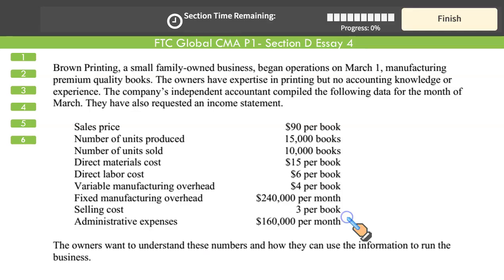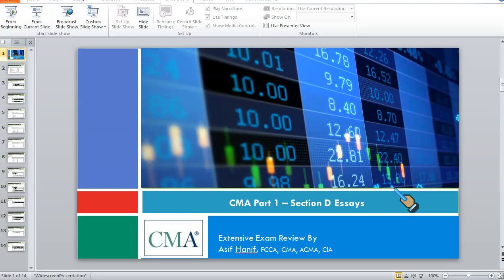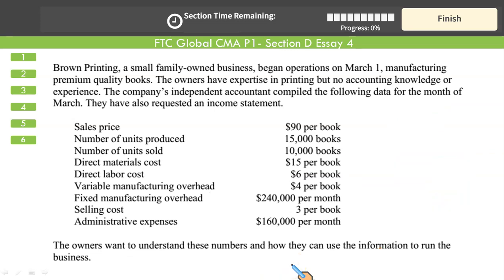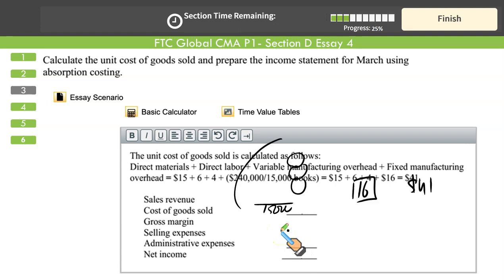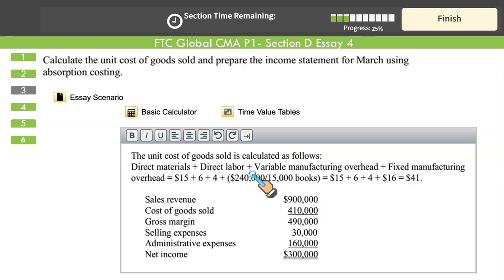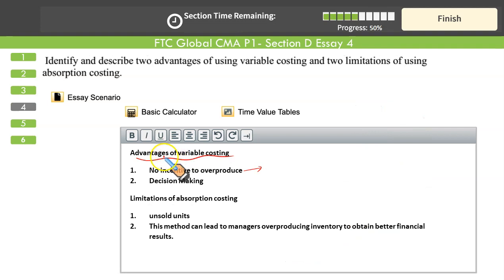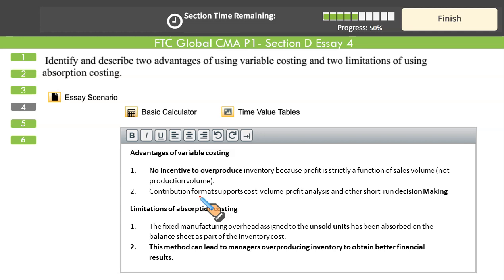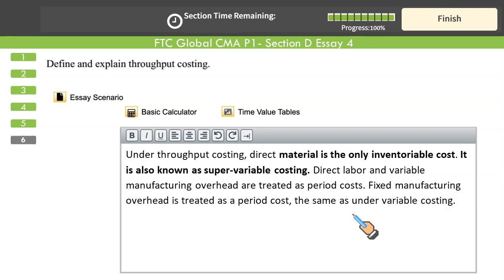P1 DE1CMA Part 1 Extensive Review Section D Essay 4